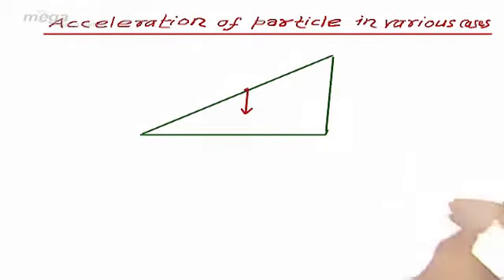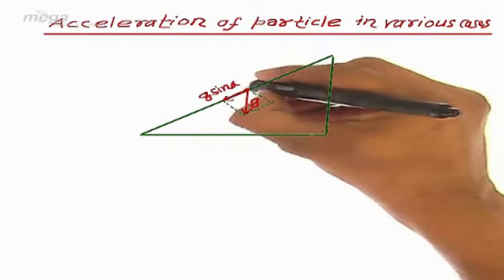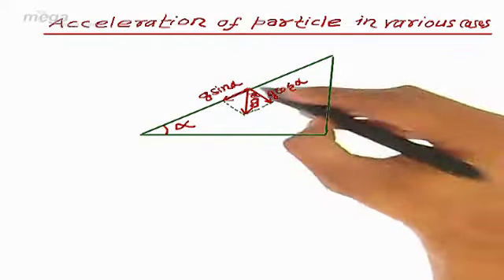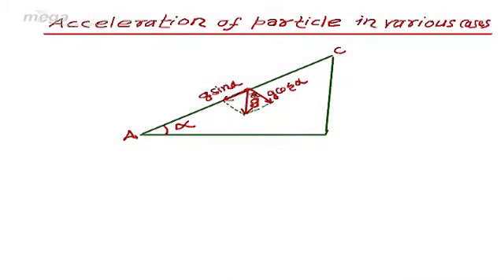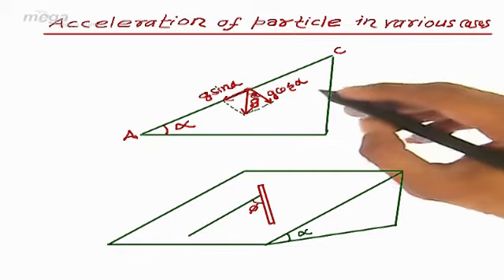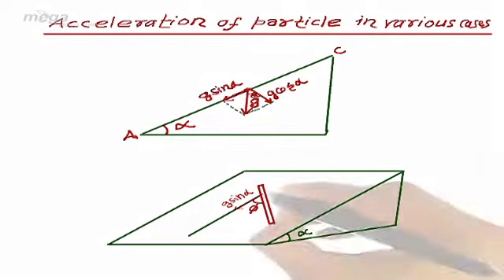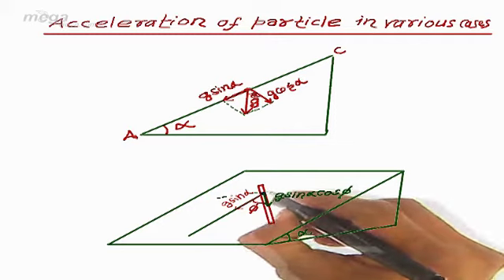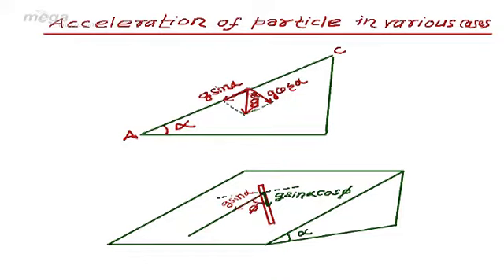1D motion on an inclined plane Part2